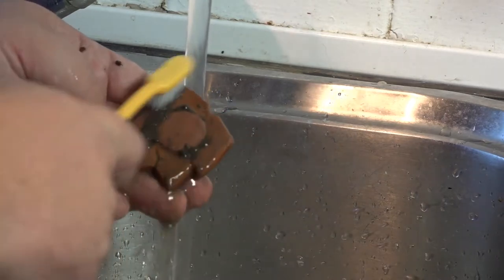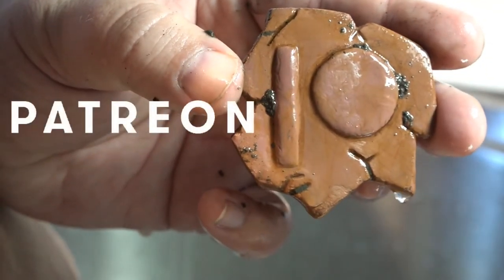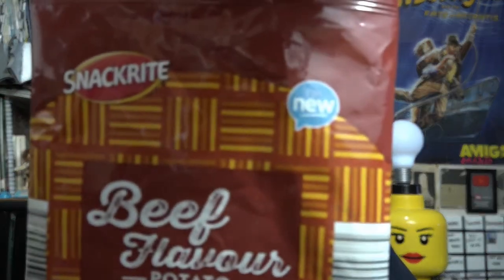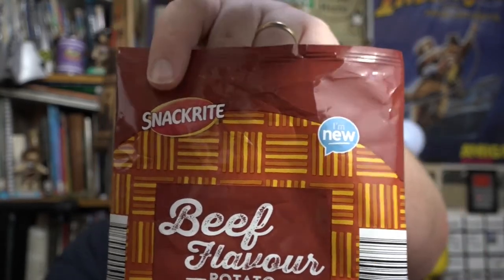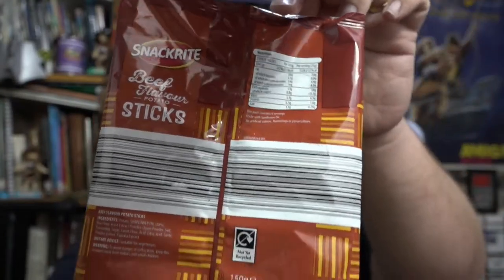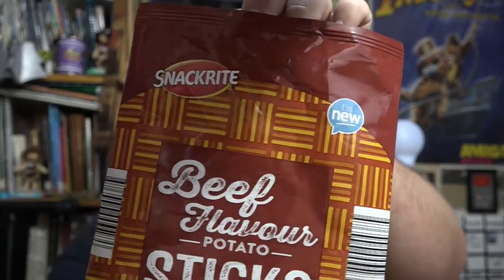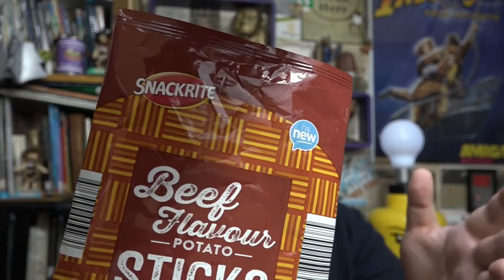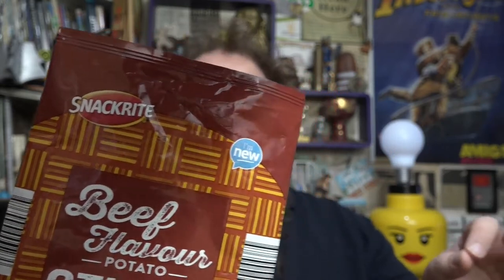Crisp Packets & Ancient Greek Pottery? (Puzzle) : Archaeologist's Eye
Welcome to Archaeologist's Eye. In this series you are presented with a 'puzzle' scenario which you have to solve. Can you think like an archaeologist? Can you see the world through an archaeologist's eyes?

Today, we examine a crisp packet for similarities with Ancient Greek pottery!